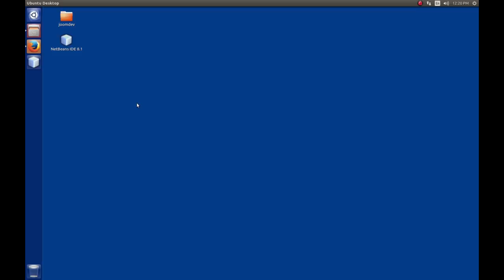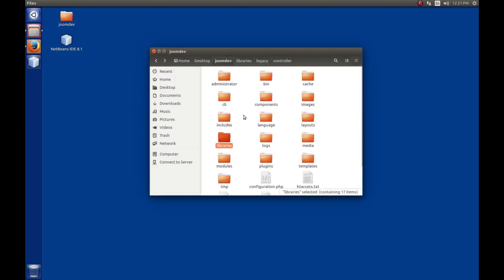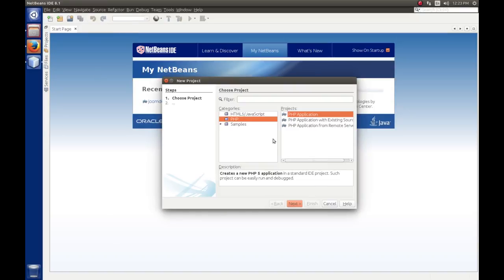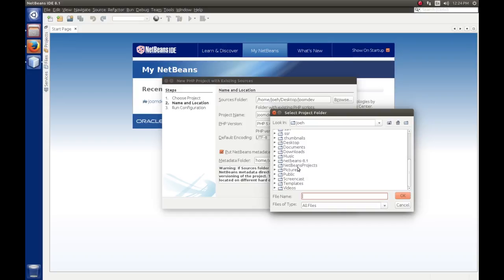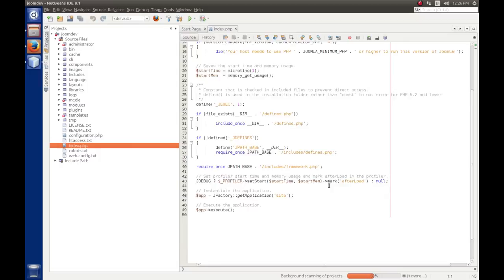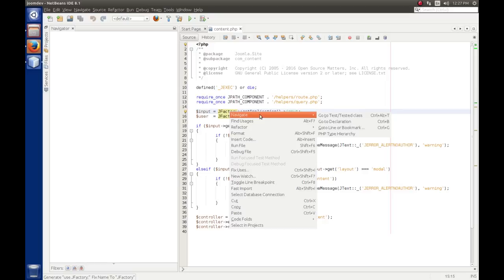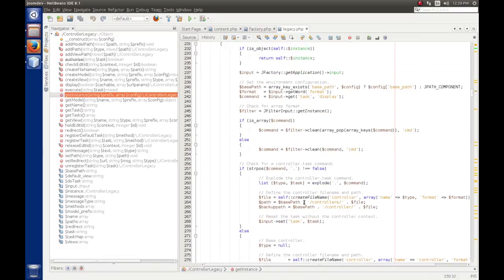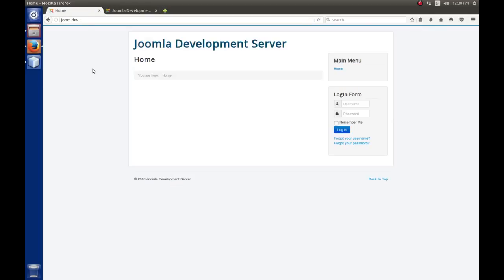Episode 004 - Adding Joomla to NetBeans as a project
In this episode I add the copy of Joomla that was installed in a prior episode to NetBeans as a PHP project.  Doing this allows easier development of our extension and adds the ability to traverse the classes and code that is written inside Joomla to help us learn.